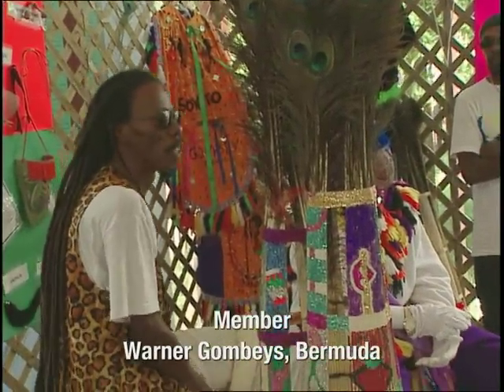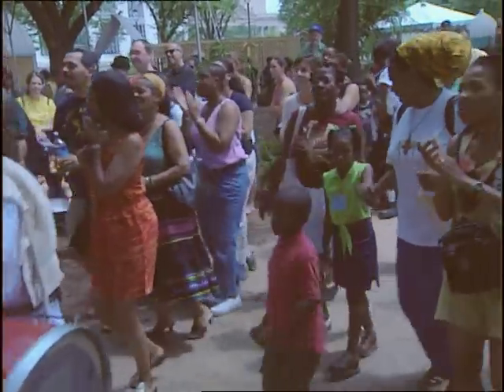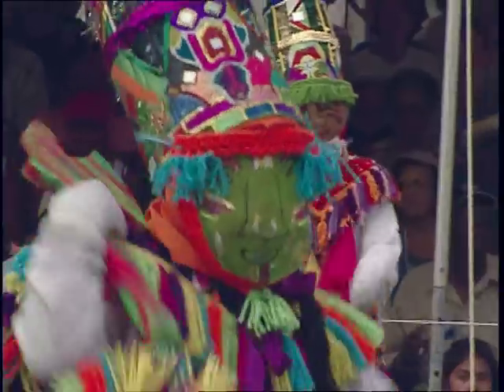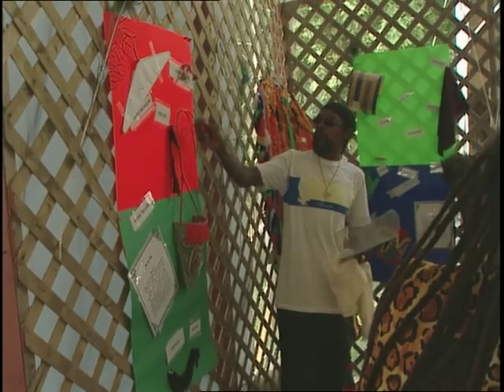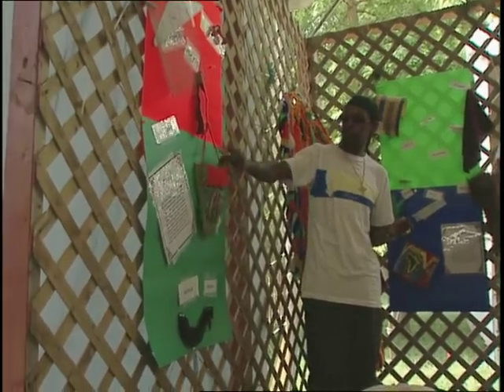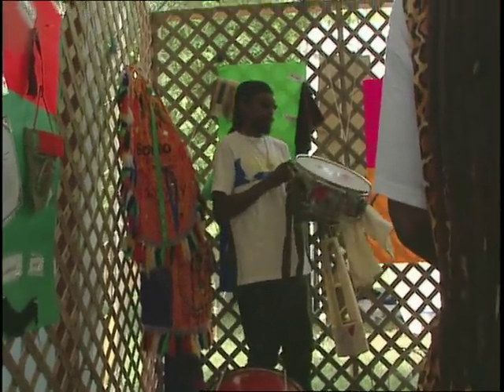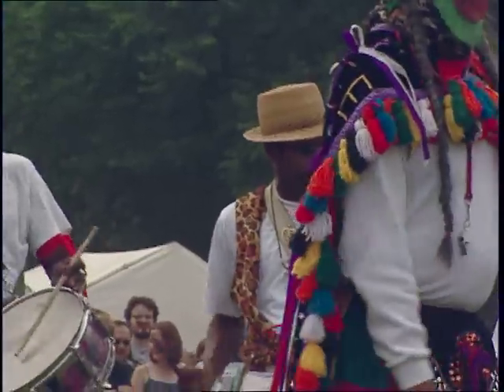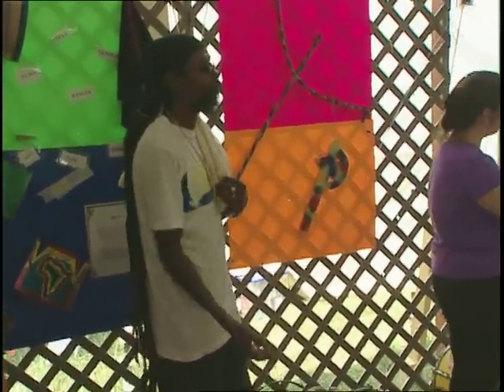Dancing Gombey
Dancing Gombey at the 2001 Smithsonian Folklife Festival. [Catalog No. - CFV10189; Copyright - 2009 Smithsonian Institution]